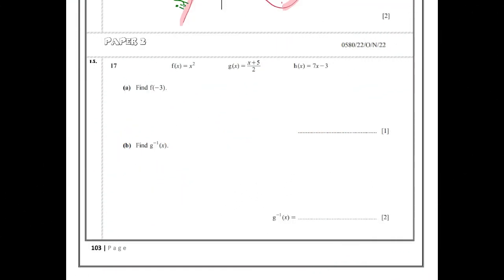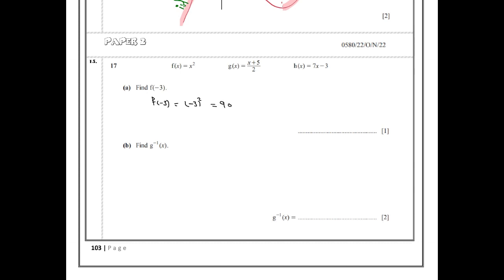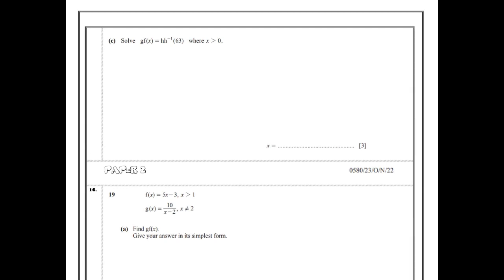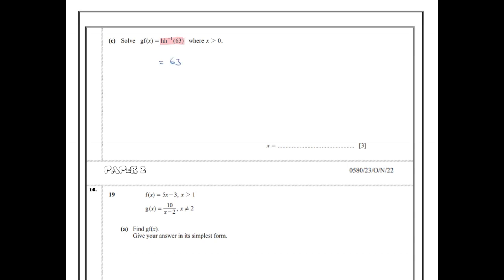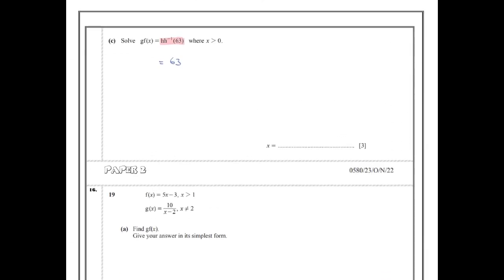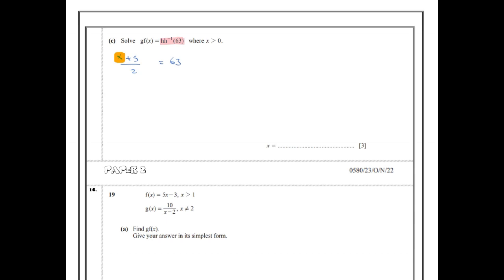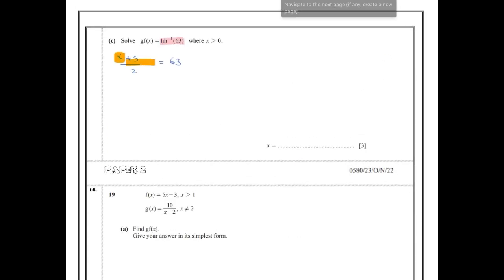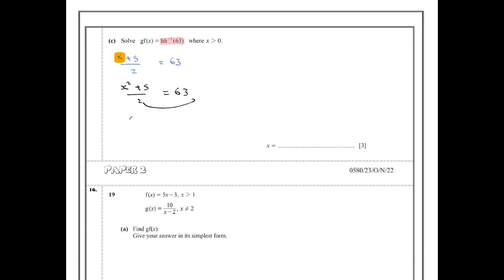0580 22 O N 22 Q17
All of the functions and their graphs questions (Extended)
-functions
-graph of a function (linear function - quadratic functions - fractional functions - exponential function)
-composite function
-the inverse of a function
-the first derivative
-turning points
from 0580  02 SP 20 up to
0580 42 F M 23
 step-by-step solutions
All you need to know about OL algebra